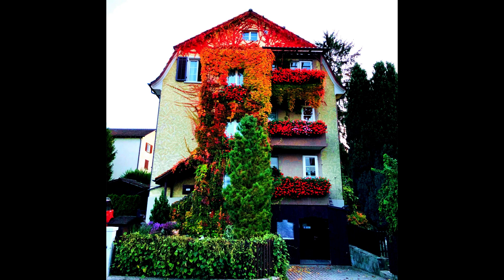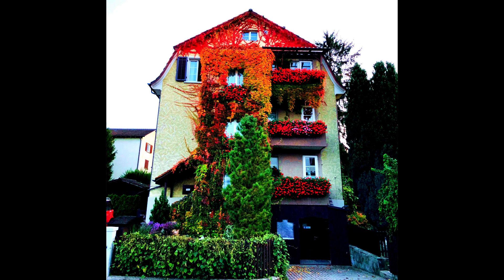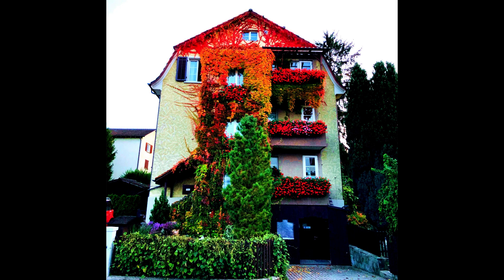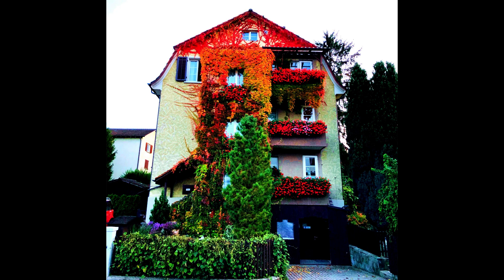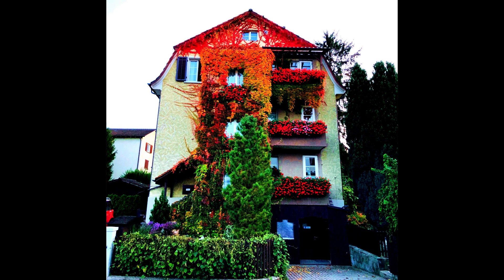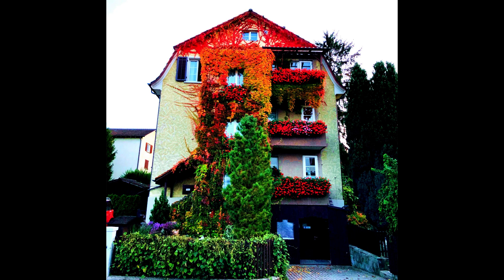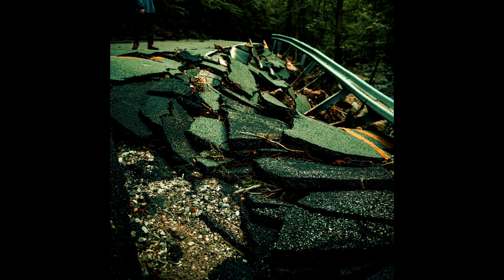Backrooms Explained - Phenomenon 12 - Botanicancer